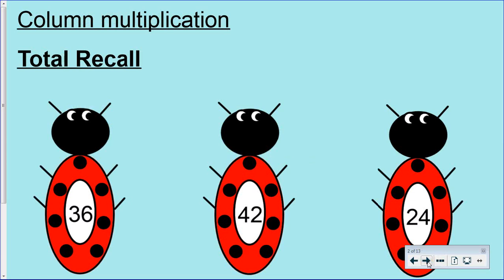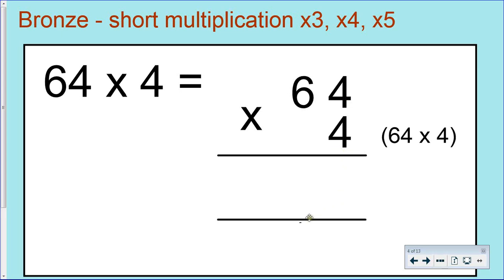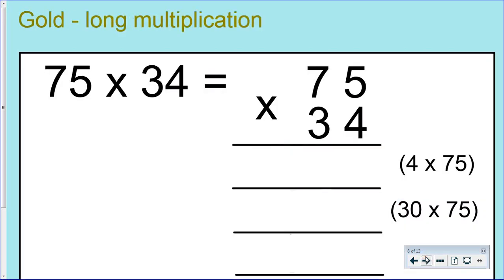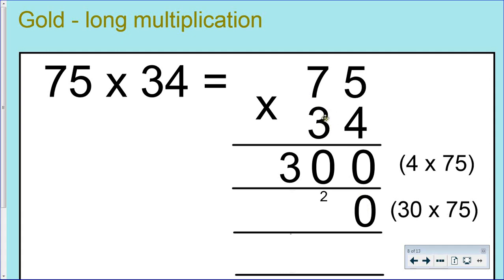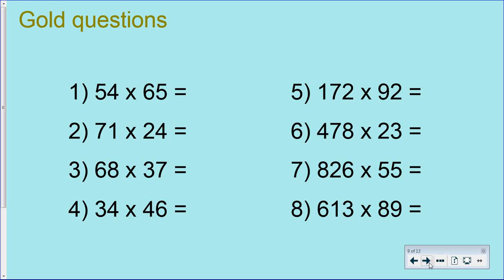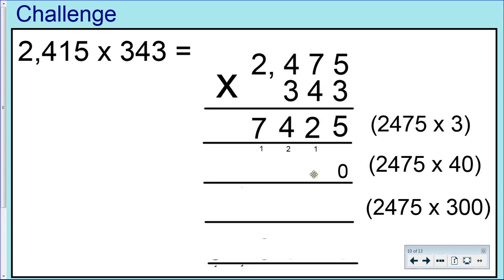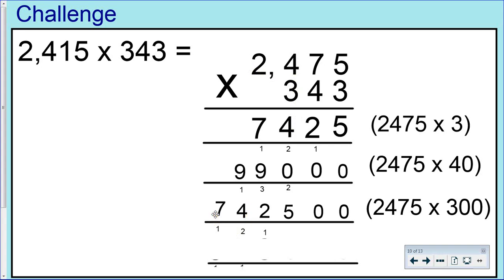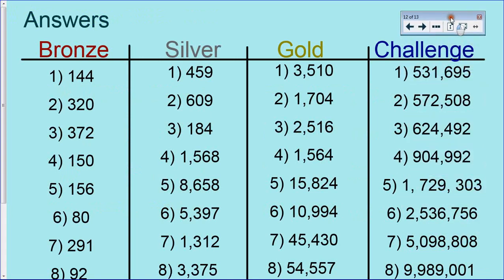Maths 28.01.21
Lesson 3 - recapping short and long multiplication
MISTAKE SPOTTED - FACTORS OF 24 THE 7 IS MEANT TO BE AN 8! SORRY!